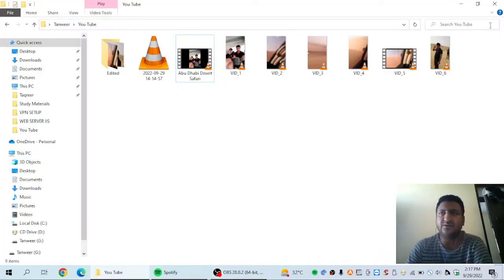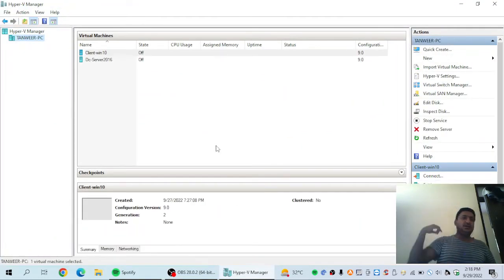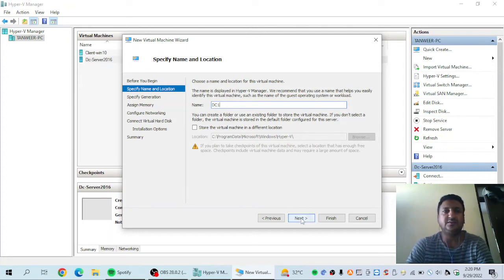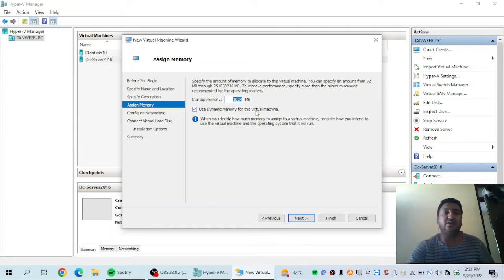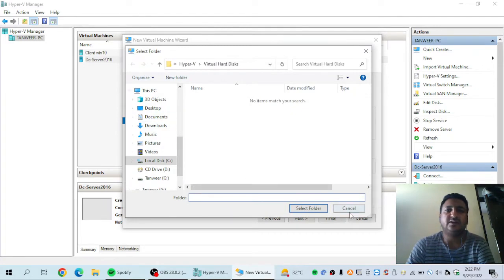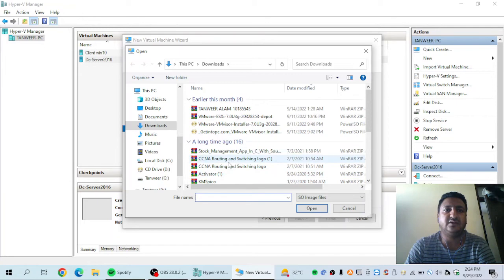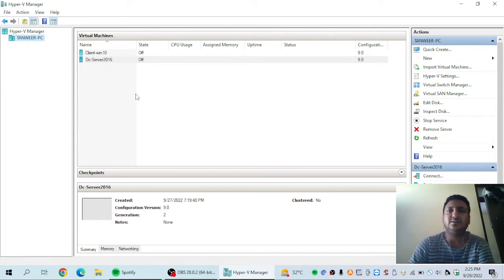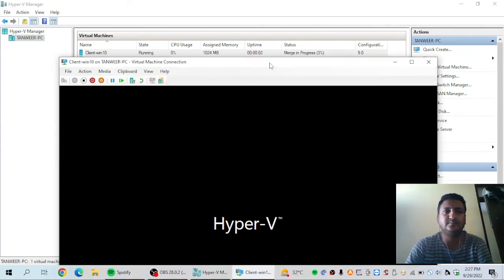Virtual Lab setup on Windows10 | Hyper-v | Virtual machine | beginners.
You can learn how to setup virtual lab environment by this video. You can setup lab and practice at home virtual machine. So this video is going to be very useful for beginners.